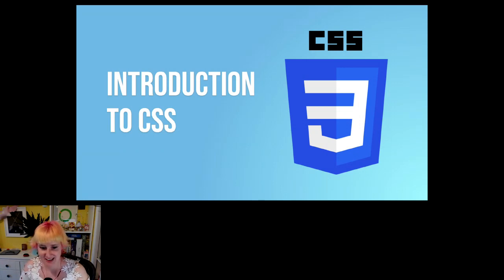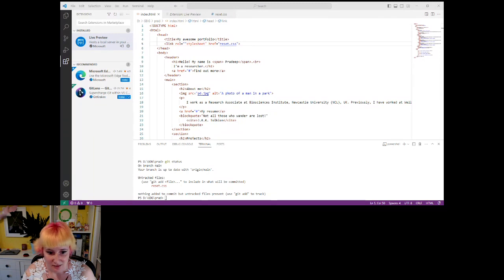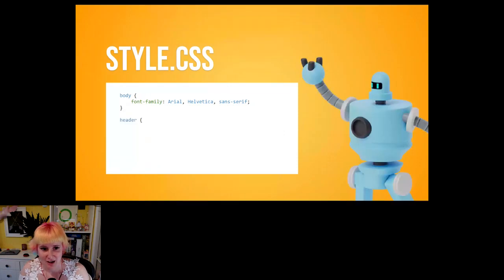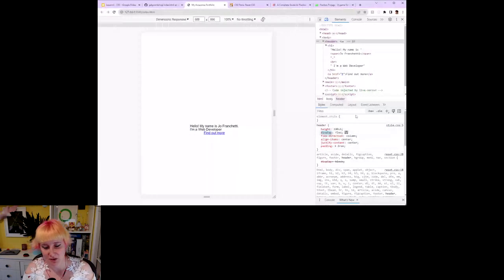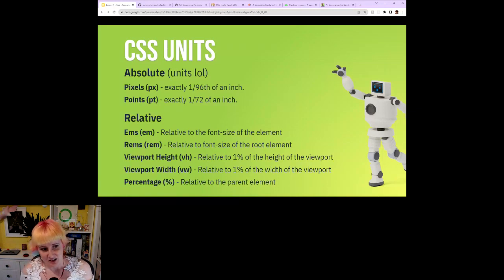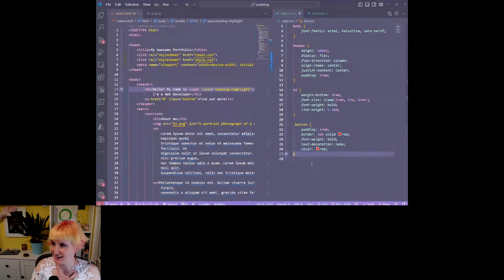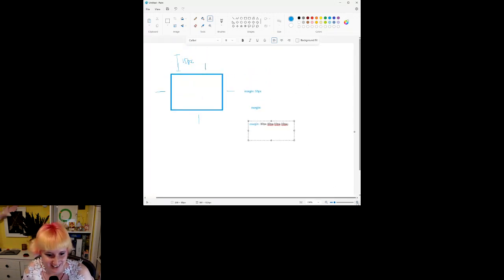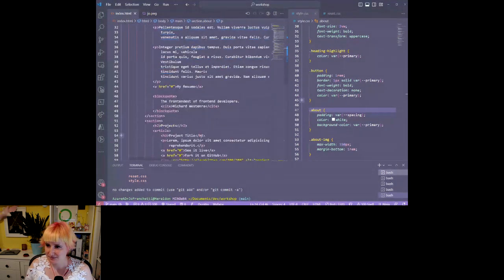Web Development Bootcamp | Session 3 with Jo Franchetti 🚀 CSS Part One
Dive into web development with the amazing Jo Franchetti ( @thisisjofrank )